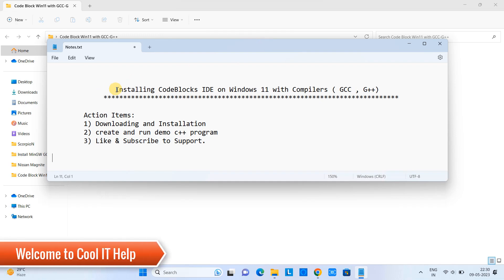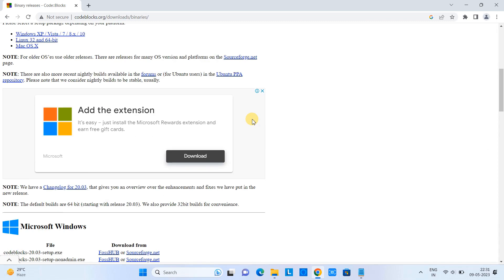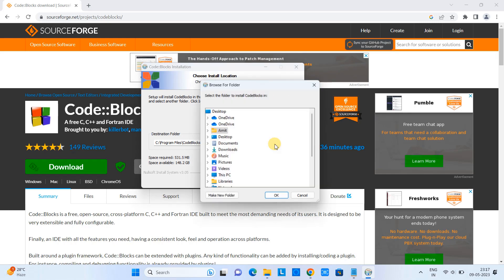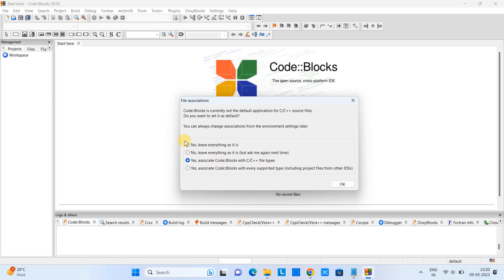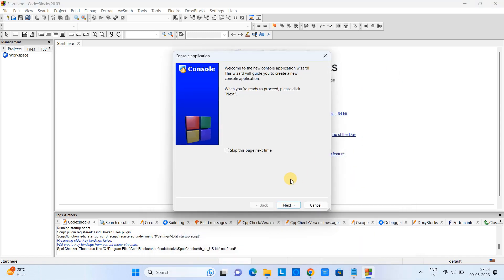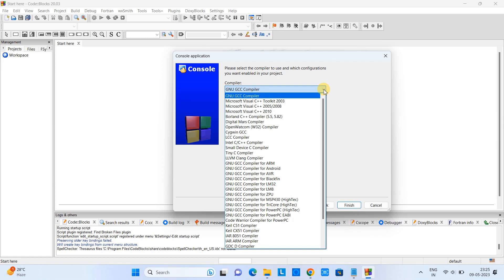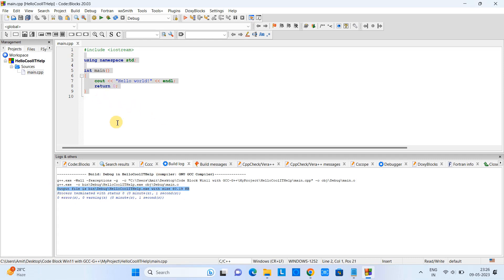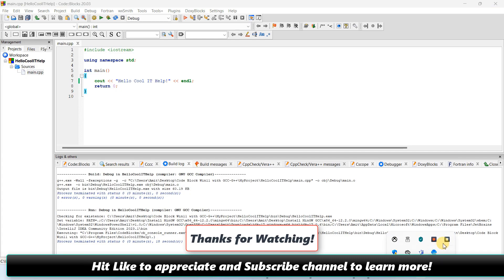How to install CodeBlocks IDE v20.03 on Windows 11 with Compilers ( GCC , G++)?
In this tutorial, you will learn how to download and install CodeBlocks ide on Windows 11 with compilers gcc and g++. Also, we will create a sample C++ program and then compile it and run it in CodeBlocks IDE on Windows 11.